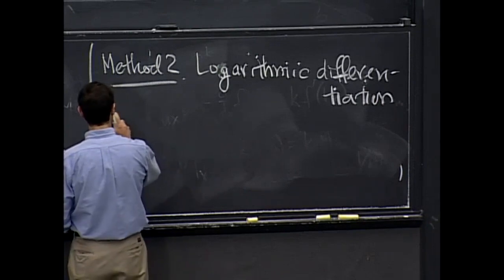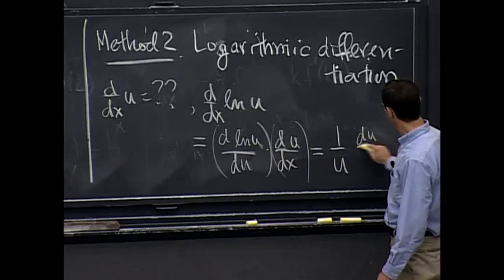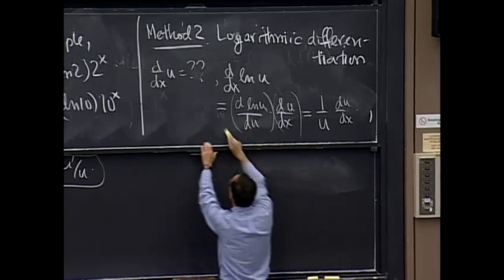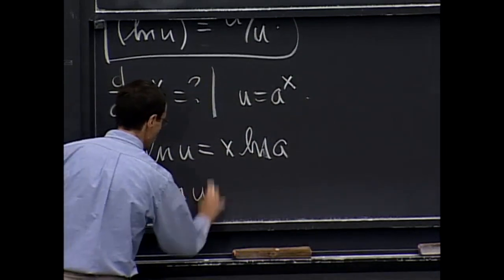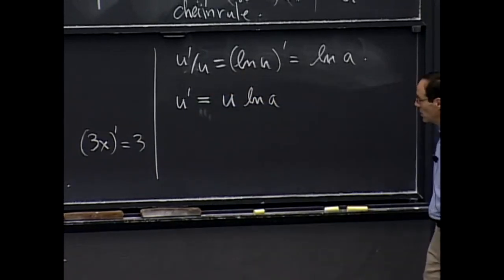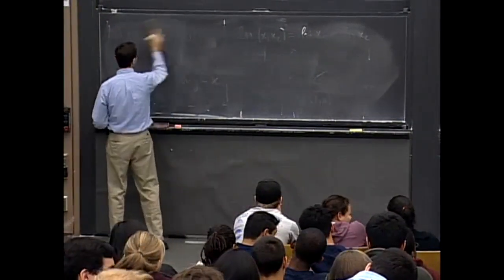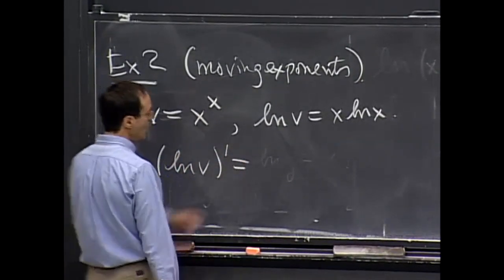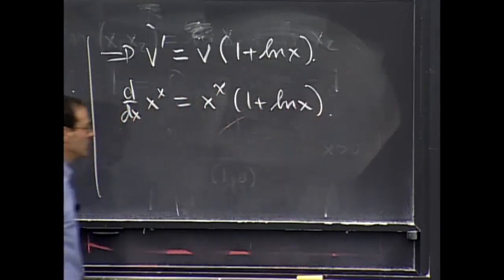MITx 18.01.1x: U2S8V09 Metòd 2: Diferansyasyon Logaritmik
MITx18011 U2S8V09 Method 2   Logarithmic Differentiation